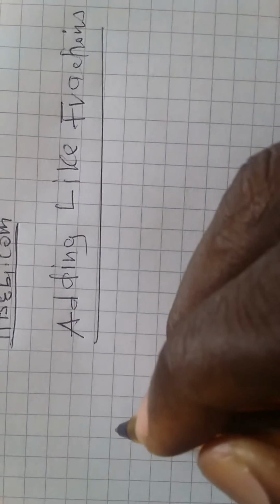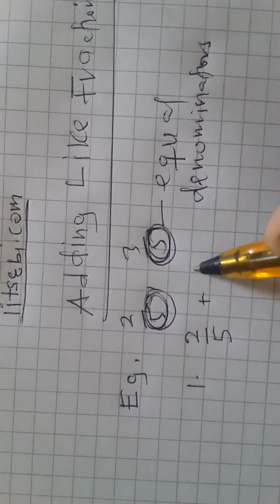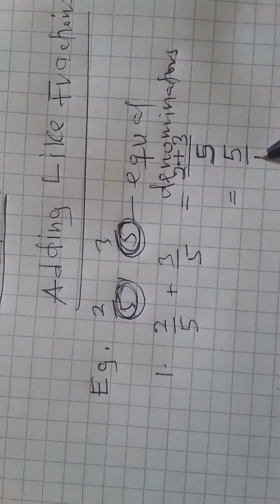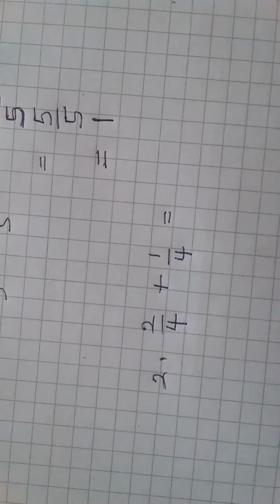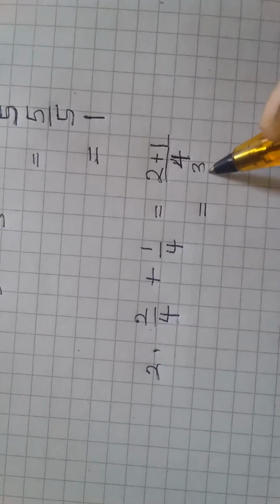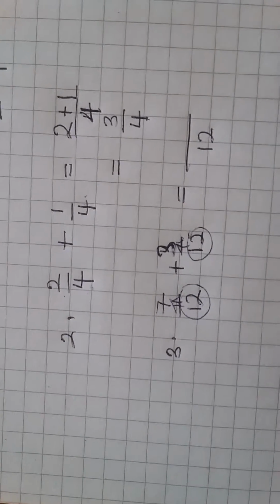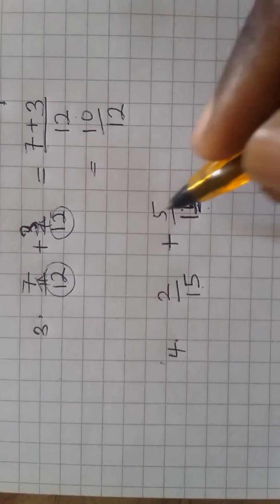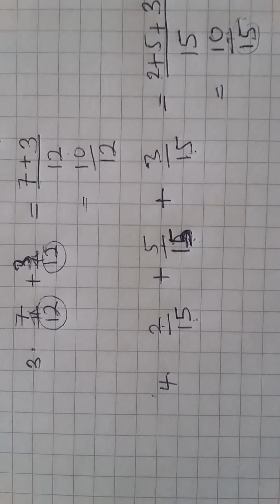How To Add Fractions: Fractions With The Same denominator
This video will guide you through the steps to add two or more fractions with the same denominators